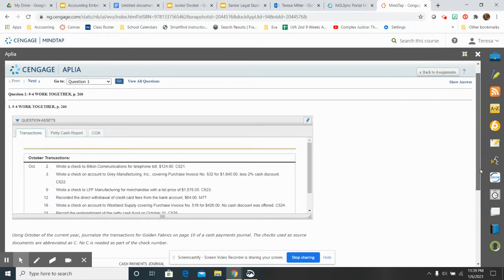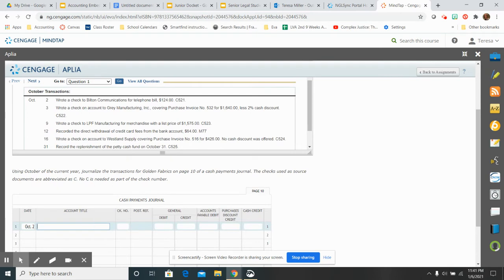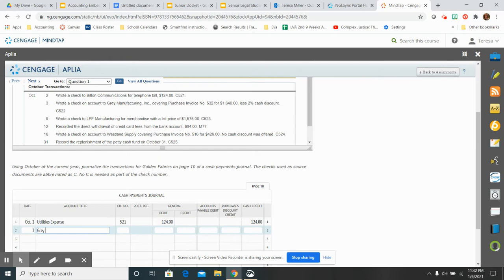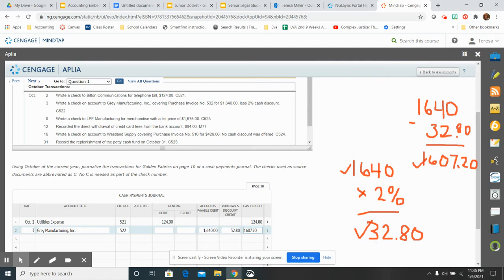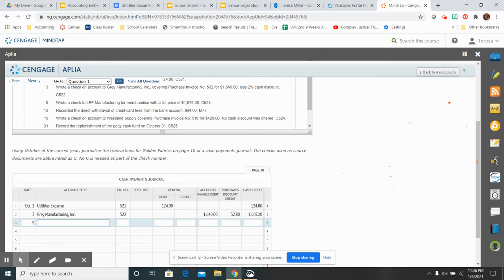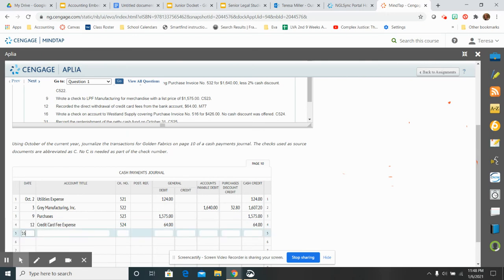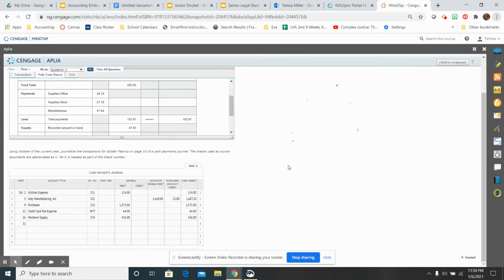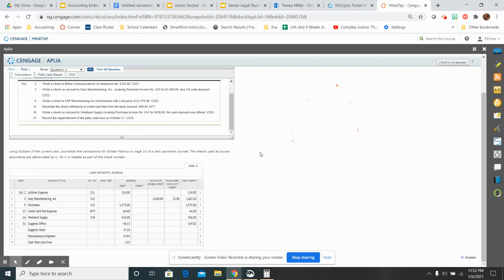Cengage: Multicolumn Accounting: Working Papers 9-4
Learn to journalize using the Cash Payments Special Journal